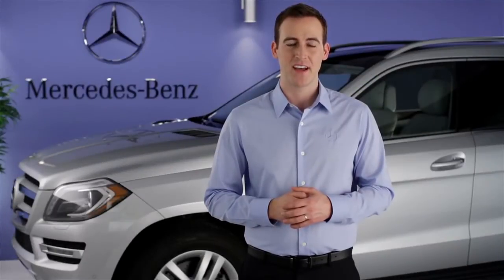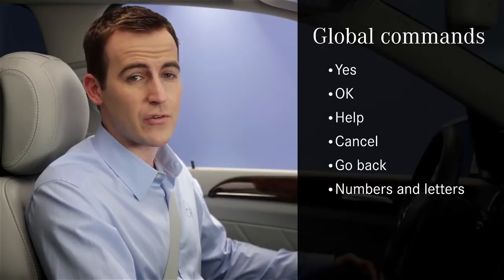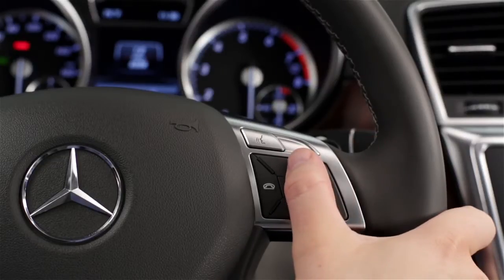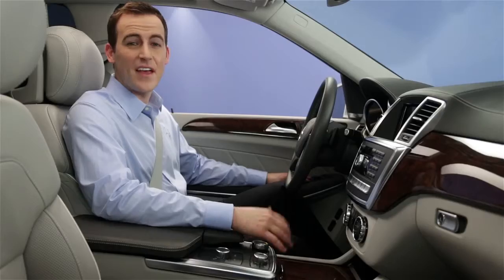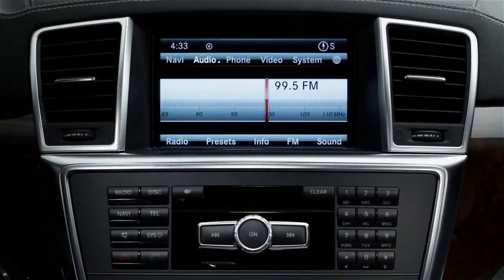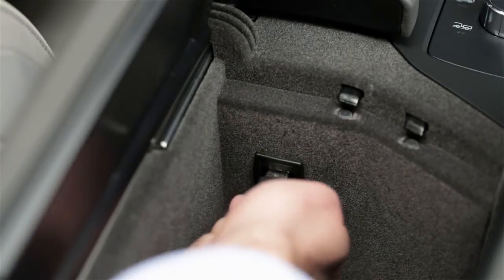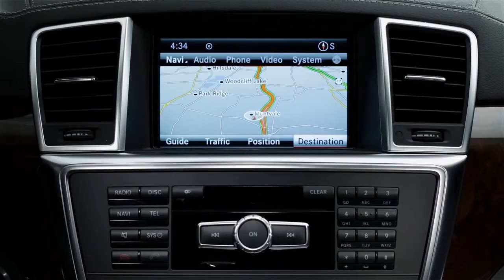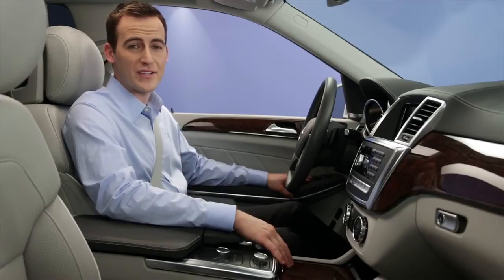Audio Voice Control Mercedes Benz USA Owners Support